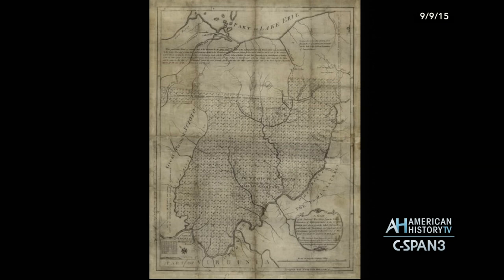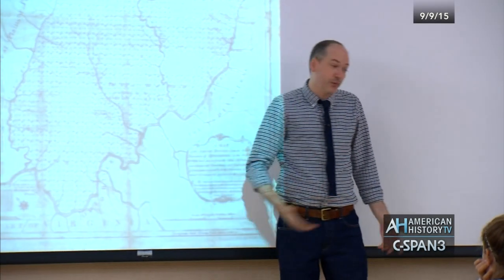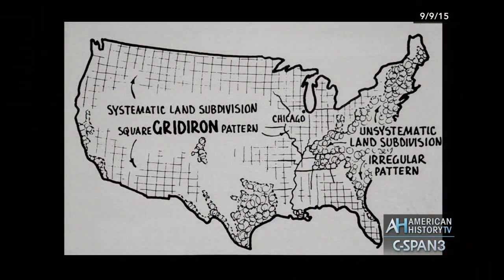Lectures in History Preview: Ohio Valley & Louisiana Purchase Development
Full Program Airs Saturday, November 14, 2015 at 8pm & midnight ET.